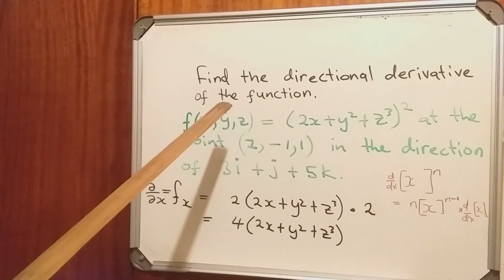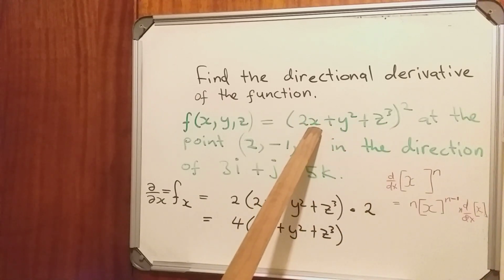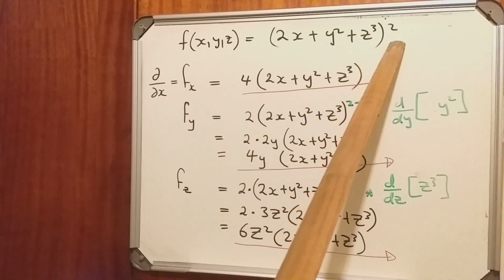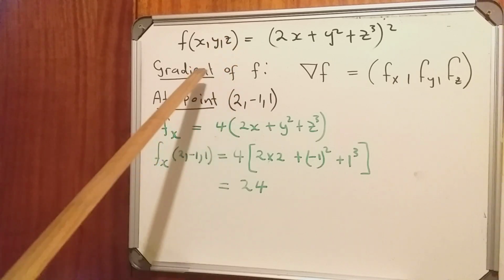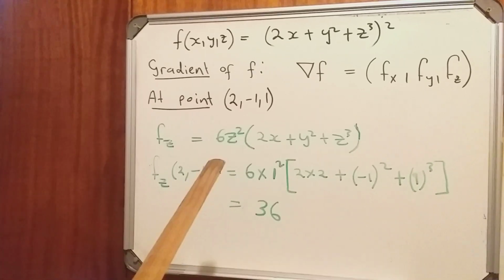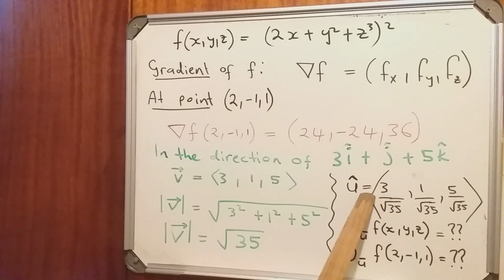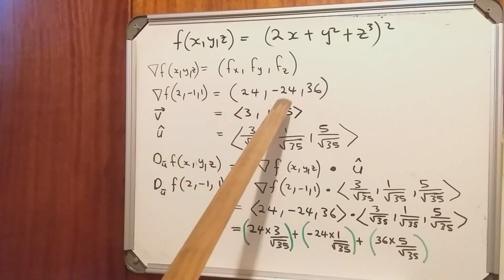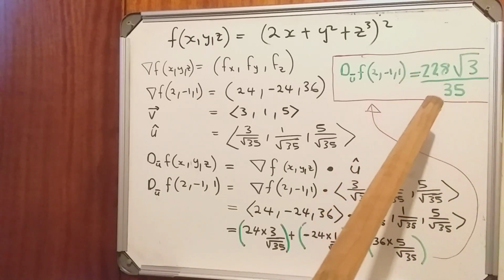Assignment 1. Question 5 solution.